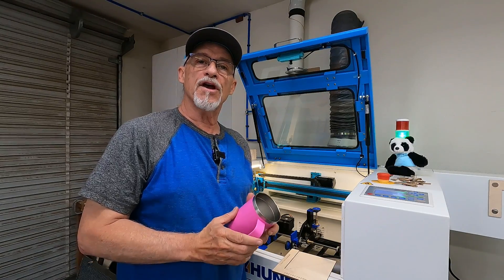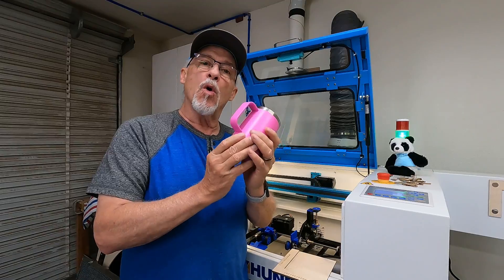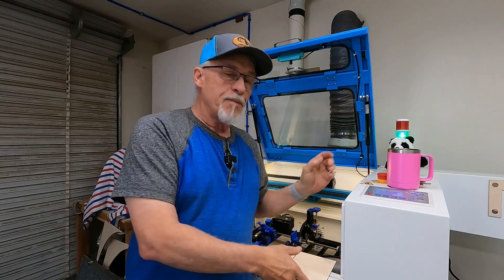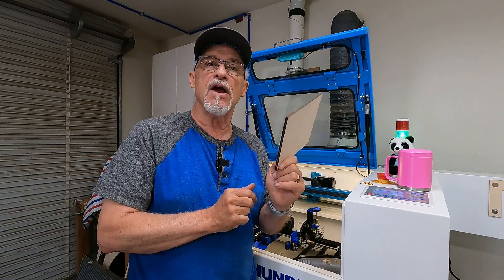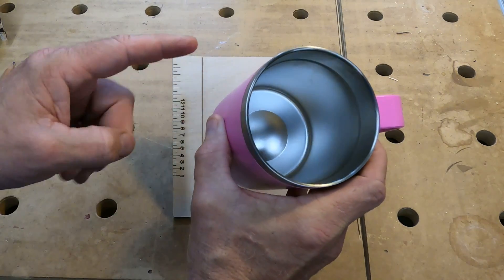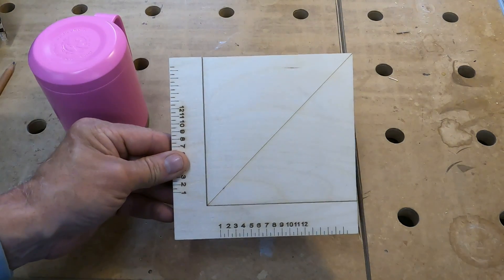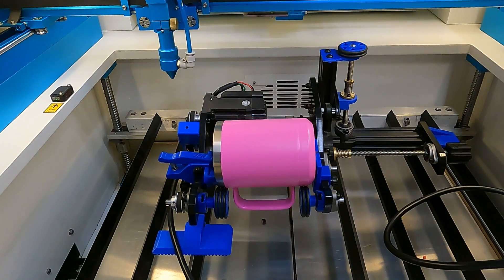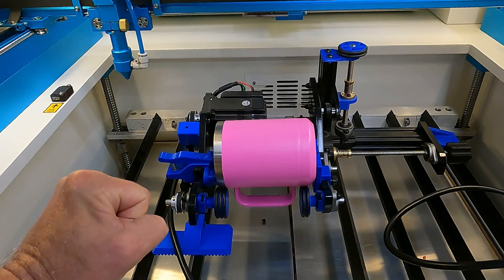Laser Engrave a Cup with Handle, how setup your Thunder rotary and LightBurn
In this video, I will go through the steps you need to do your first laser engrave on a cup with handle. From finding the center of the opposite side of the cup with a simple jig to doing a process to ensure you don’t have a laser head crash when your frame you work. Once you see how easy it is to do you will be on your way to create fantastic tumbler with handles.